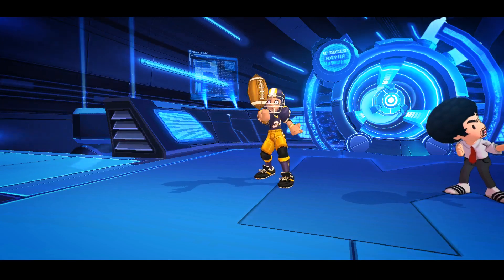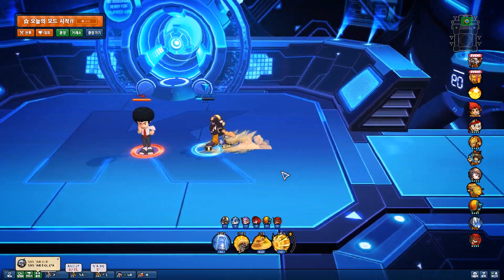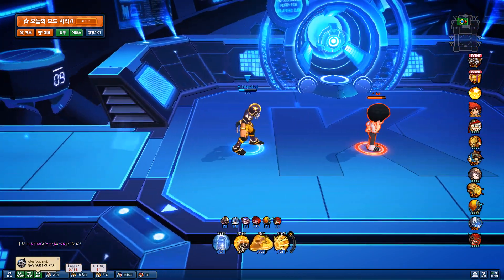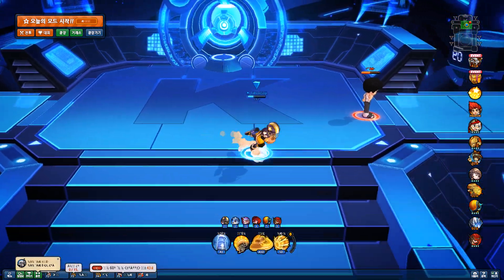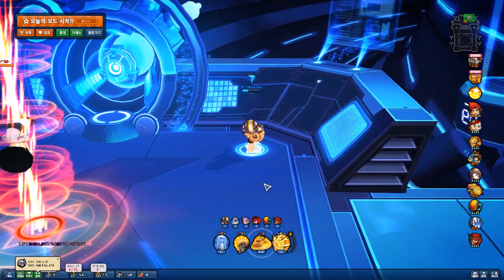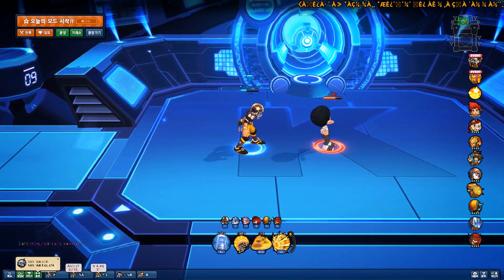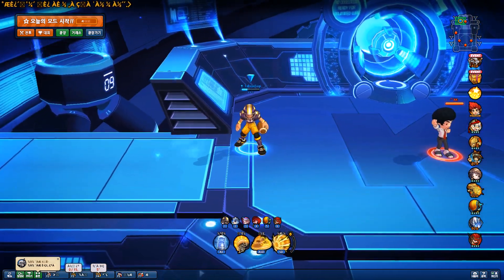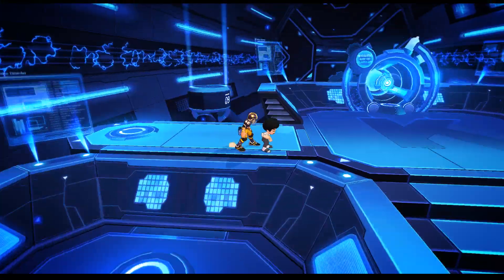Korean Lost Saga Running Back Re-Reform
Song: NFL on Fox theme

More range on all attacks
Hold D charges faster/bigger hitbox
Light dash attack more knockback
Hold D dash attack more damage
More range on jump attack
Weapon skill bigger hitbox/more knockback
Armor skill is faster/"adjusted" knockback